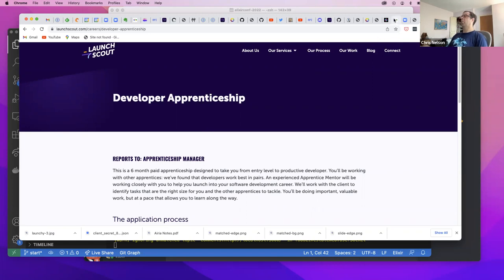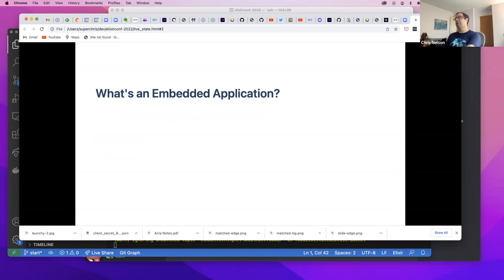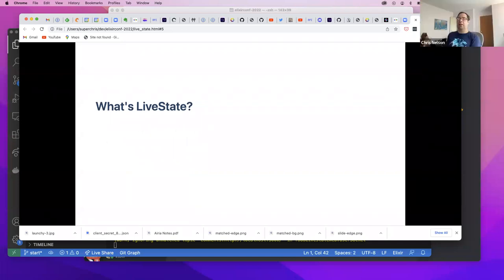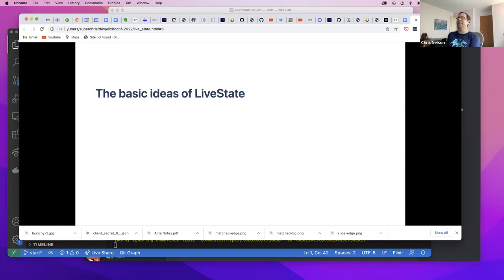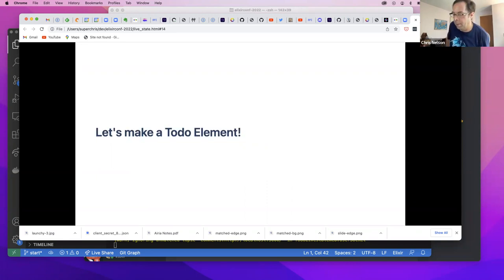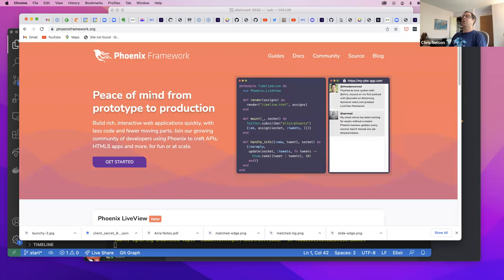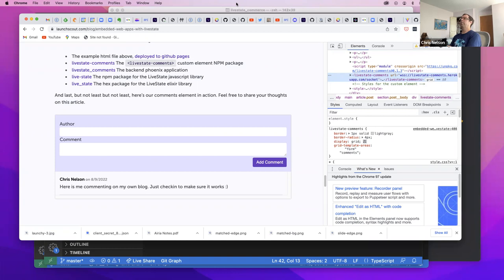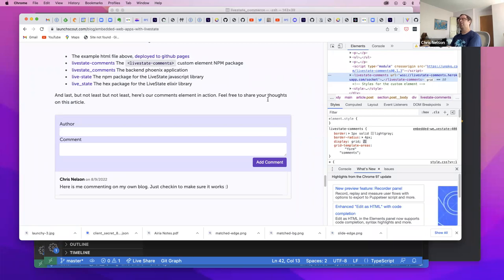Building embedded web apps with LiveState with Chris Nelson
An embedded web app is one that is designed to drop into a website or larger app. In this talk, we'll look at how to build apps like this as Custom Elements, and a new approach to connecting these apps to the back end.